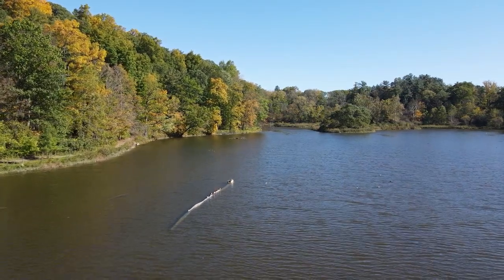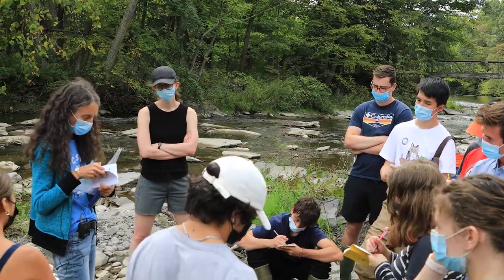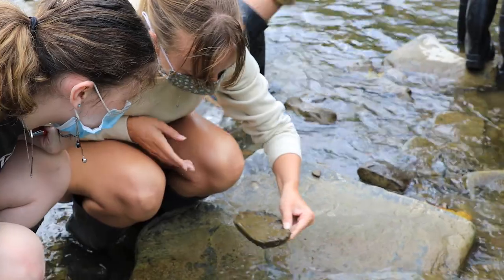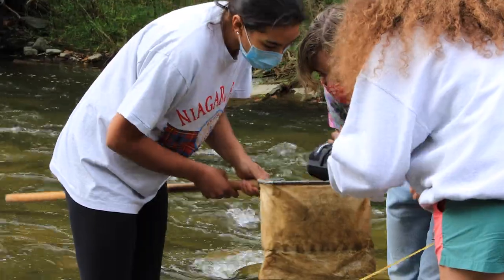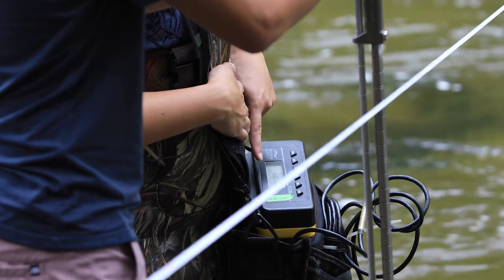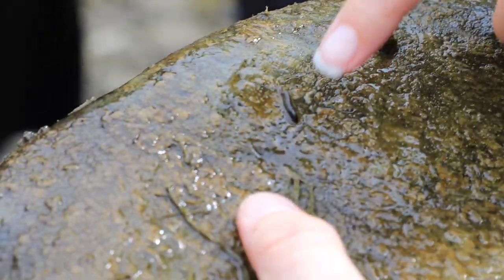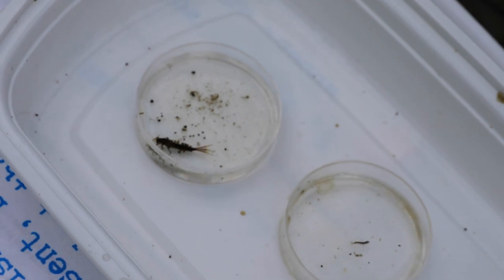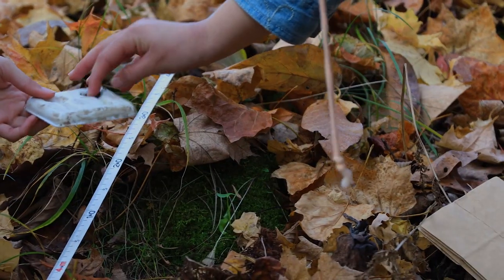Teamwork and Discovery in Field Biology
Sr. lecturer and research associate Marc Goebel, and post doctoral associate Kira Treibergs, both in the department of natural resources and the environment at the Cornell University College of Agriculture and Life Sciences, work to ensure that their students in Introductory Field Biology (NTRES 2100) have a collaborative learning experience. Student teams build confidence as researchers through conducting field research and learning to read the landscape. Students also connect with their peers as they discover field research together.